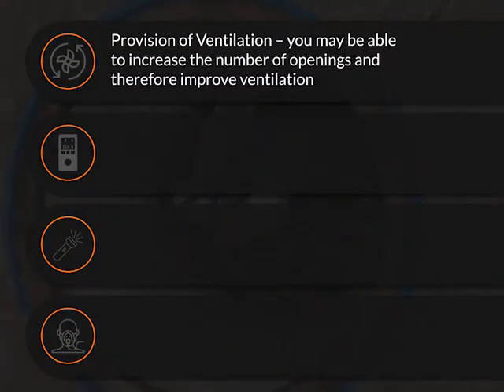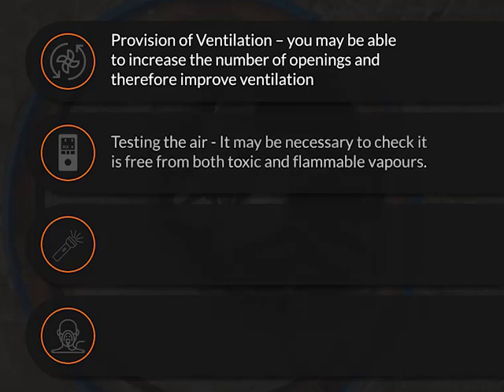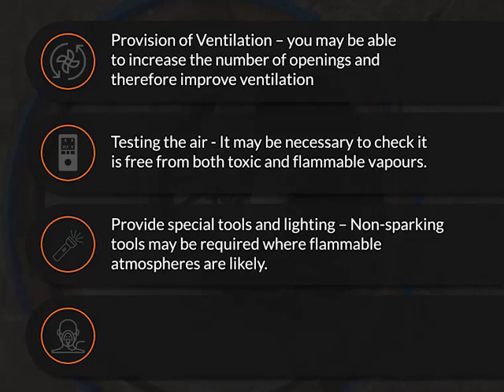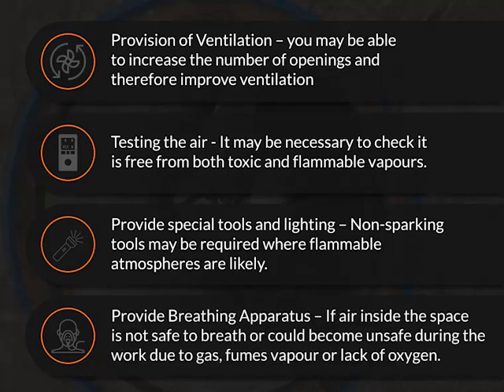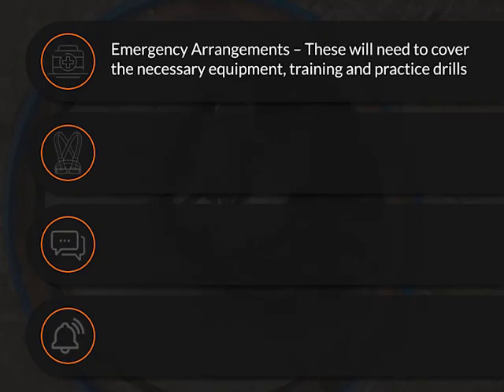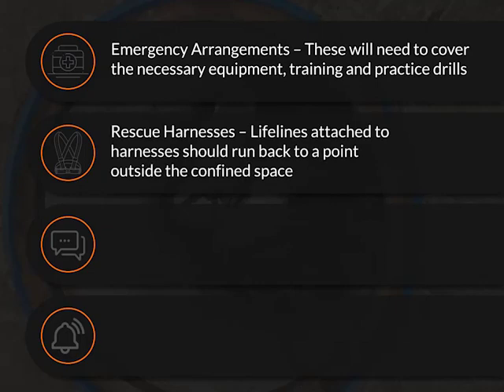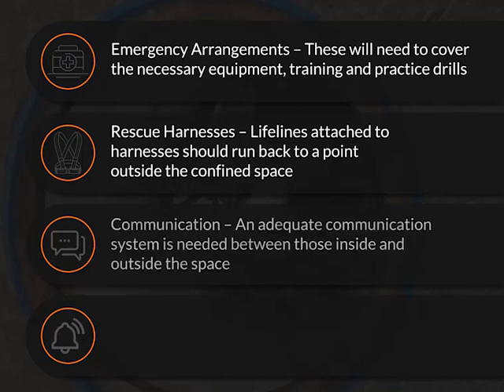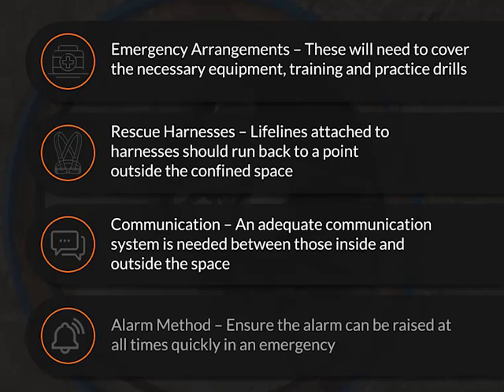Confined Space Safety Controls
This online Confined Space safety controls video is part of the online Confined Space Entry course from Echo3 - Full details